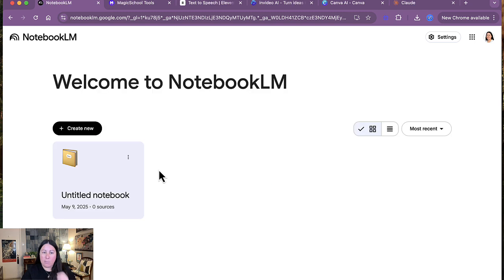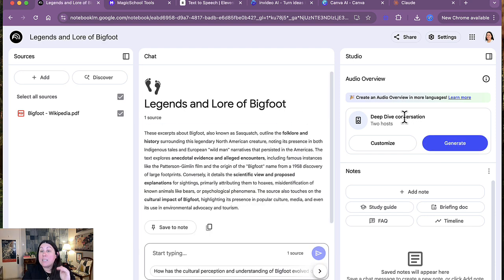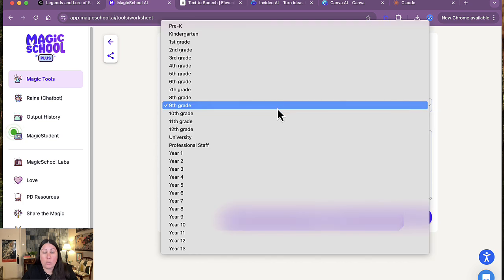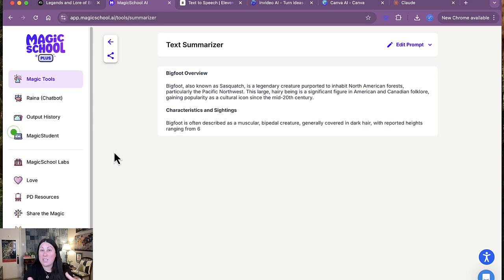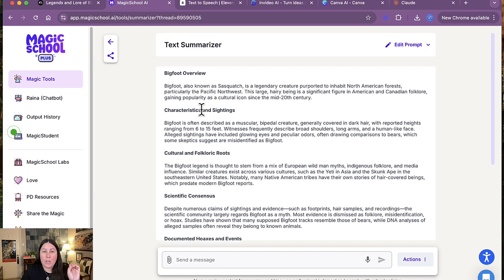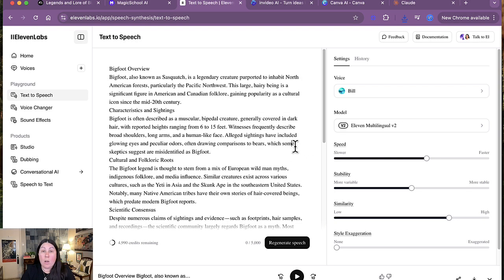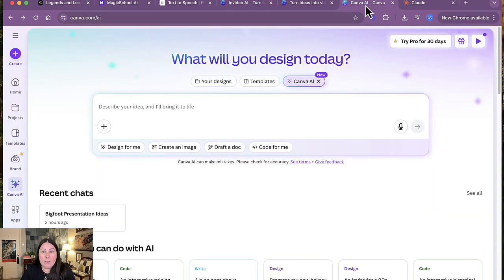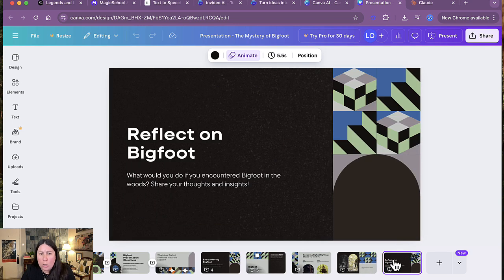AI for Inclusive Learning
Learn how generative artificial intelligence can support the implementation of Universal Design for Learning principles to create more inclusive learning experiences. We’ll cover free generative AI tools and practical strategies for leveraging AI to meet diverse student needs.

This video covers Google Notebook LM, MagicSchool AI, ElevenLabs, invideo AI, and Canva AI!